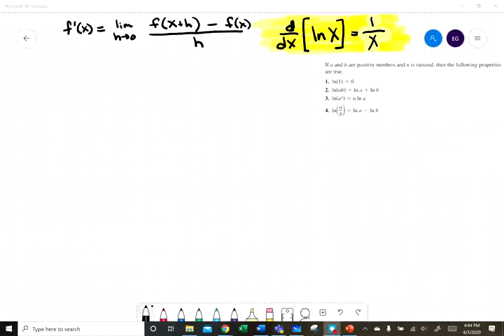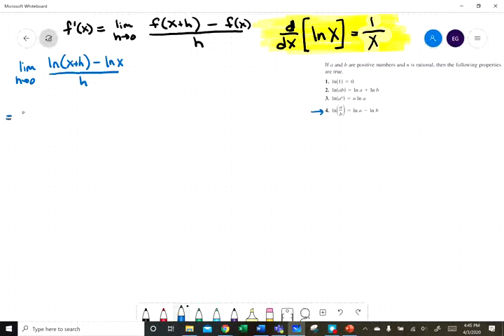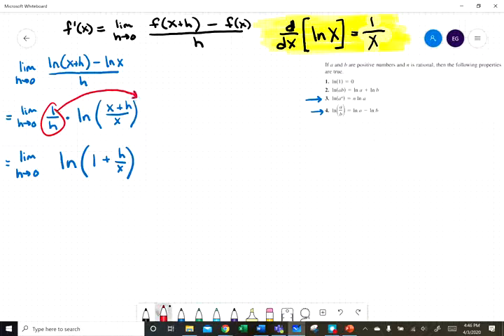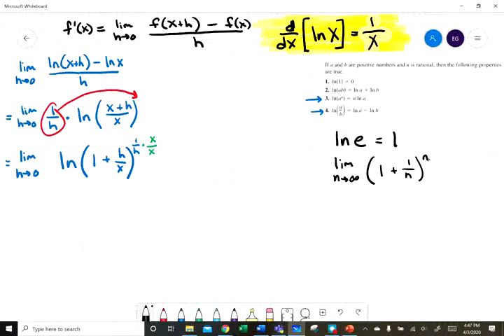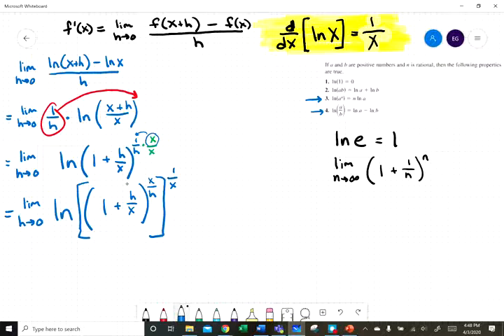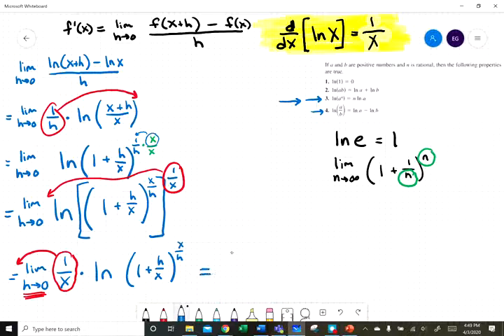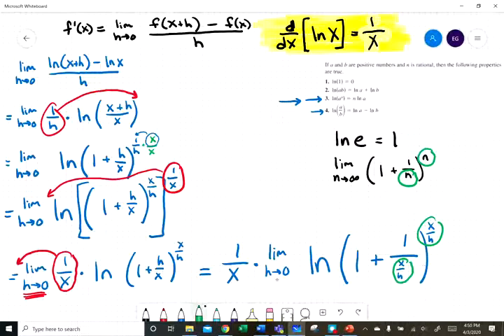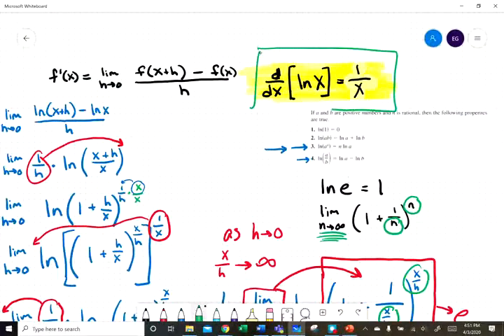Eric's Calculus Lecture: Proof of the derivative of lnx d/dx[lnx]=1/x